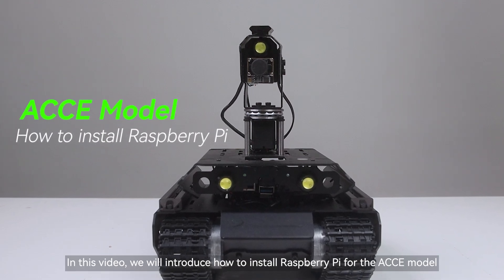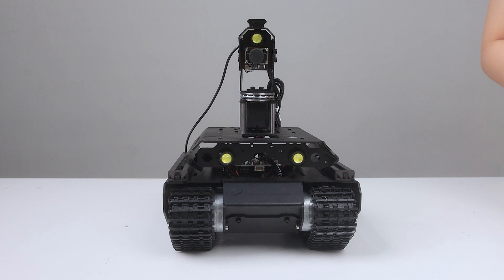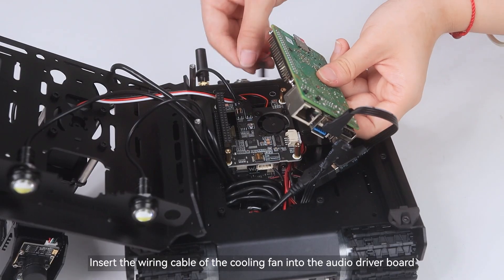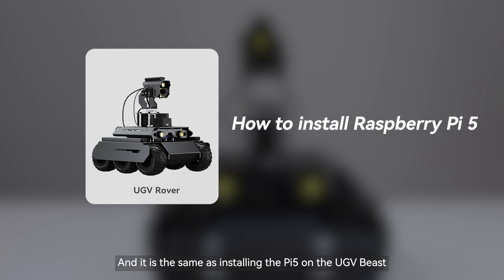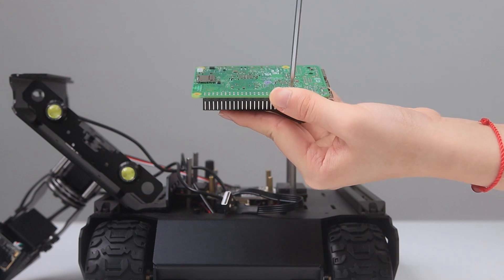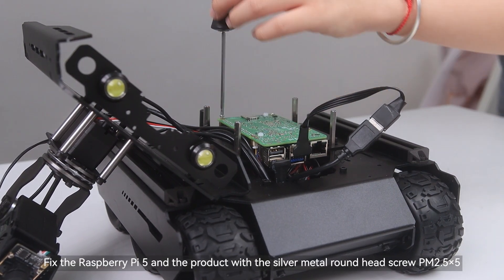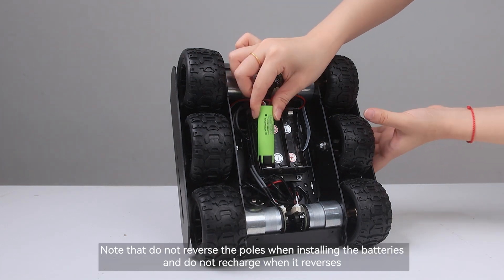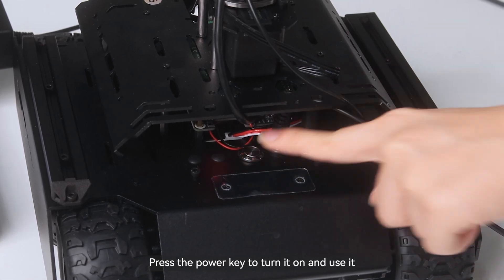Assembly tutorial for ugv rover & ugv beast, AI robot, how to install Raspberry Pi and batteries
UGV Rover/UGV Beast, Dual controllers, All-metal Body, Computer Vision, Suitable for Raspberry Pi 4B / Raspberry Pi 5